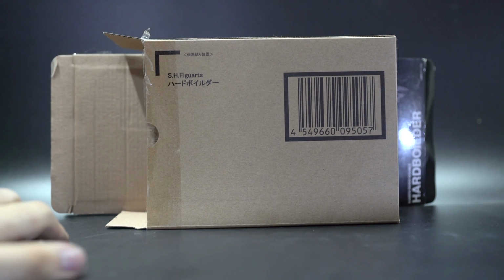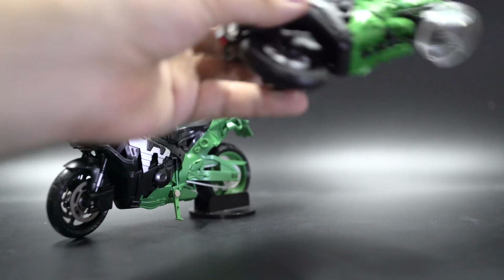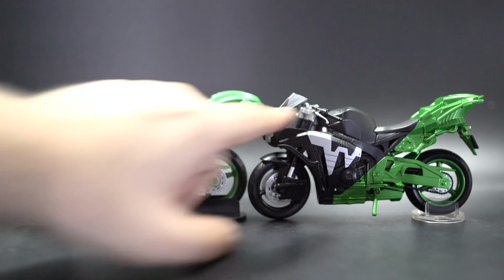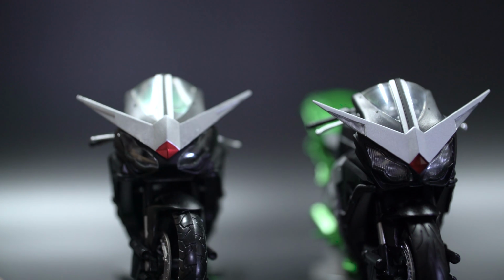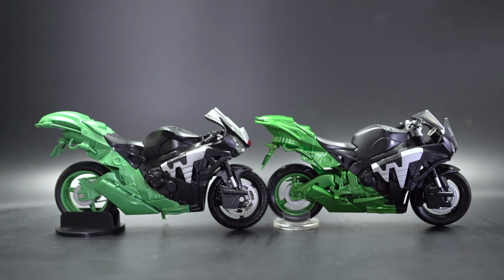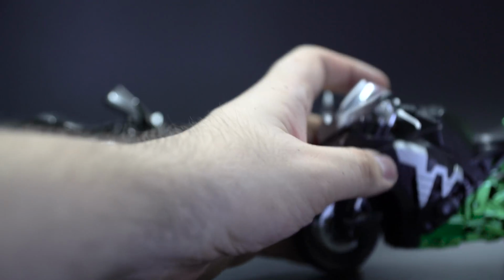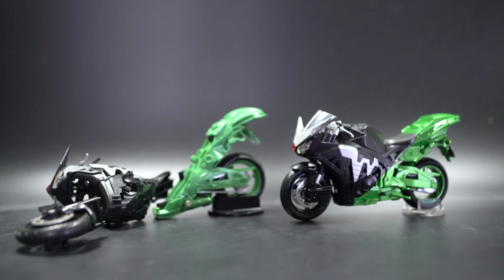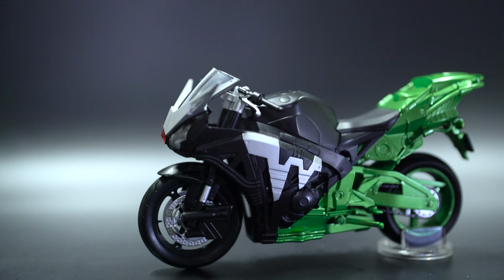SH Figuarts Hardboilder V2 Review